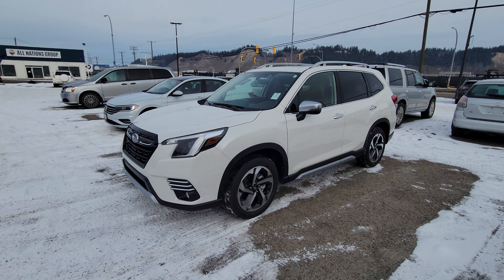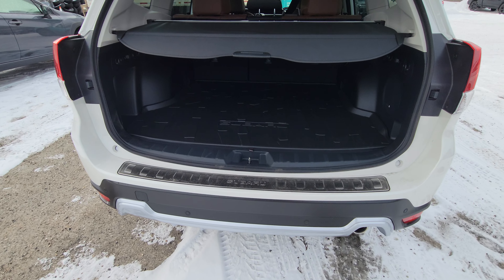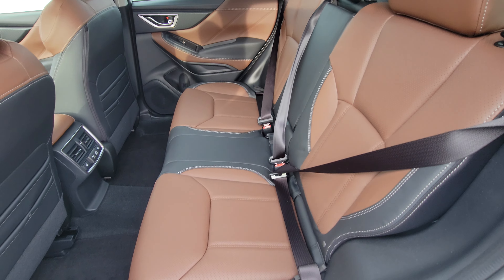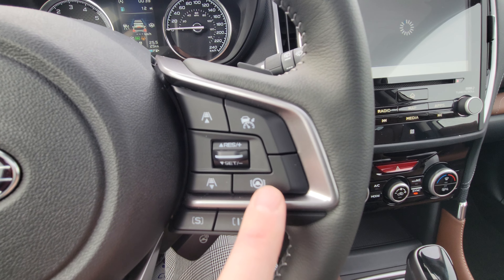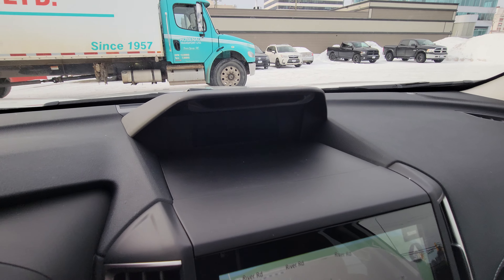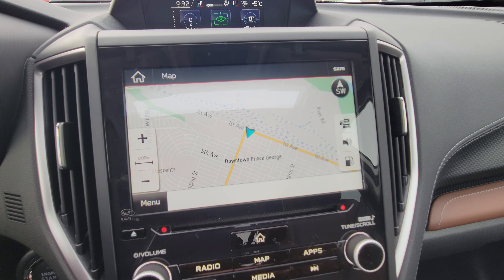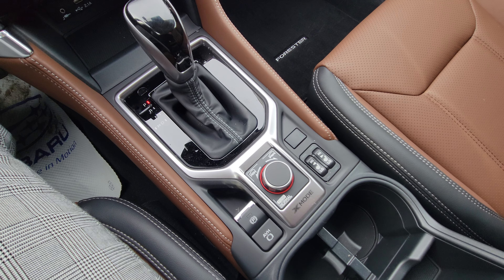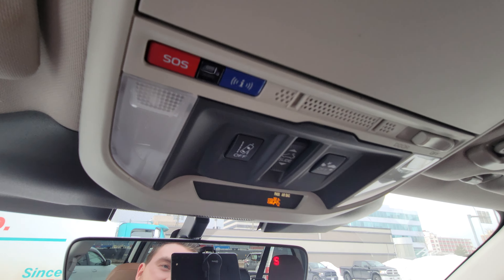2022 Subaru Forester Premier 22FR